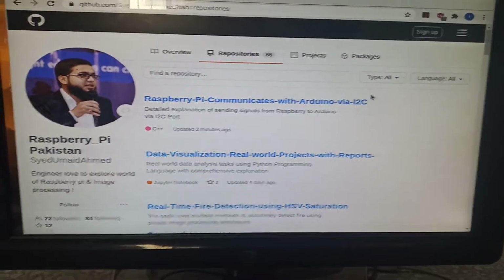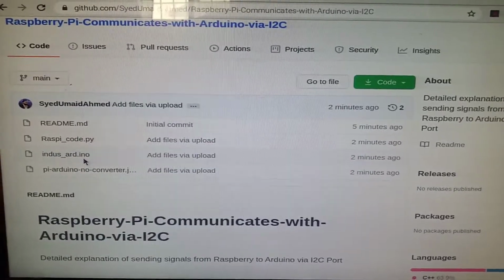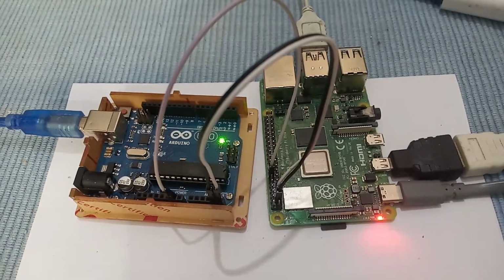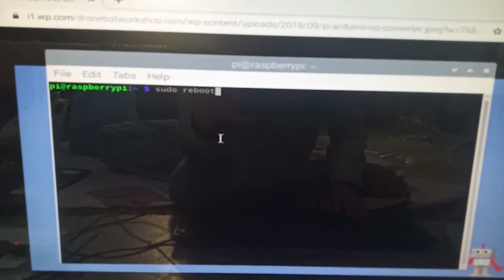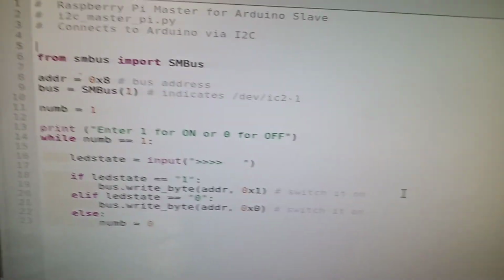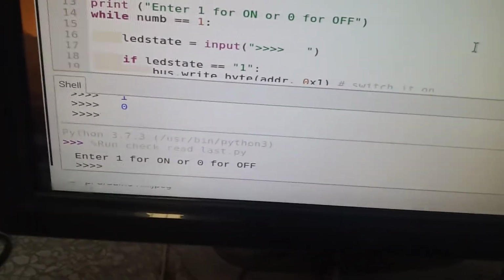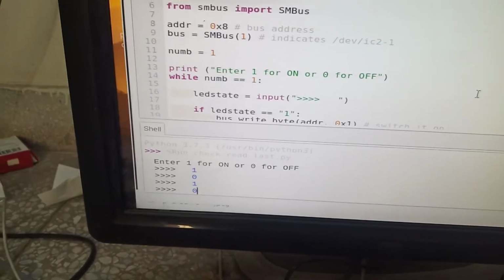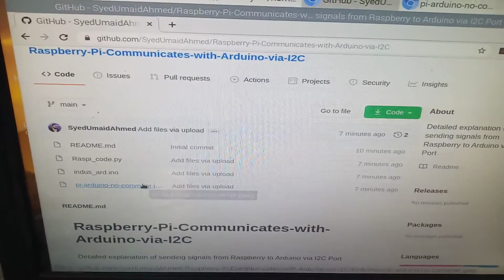Raspberry Pi Communicating Arduino Via I2C Bus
The complete demonstration of communication of Raspberry Pi with Arduino. The complete circuit diagram, codes of Arduino and Raspberry Pi are uploaded on my GitHub link: